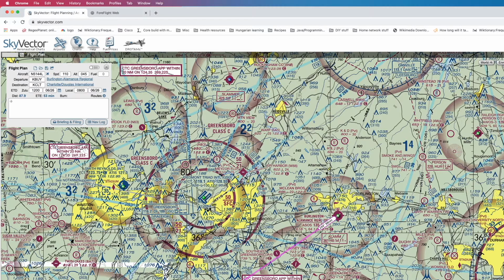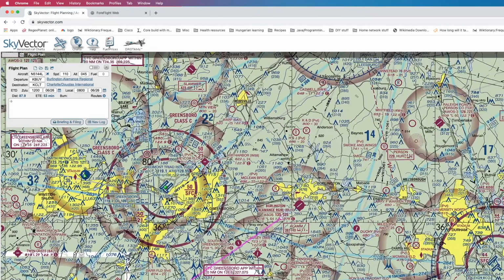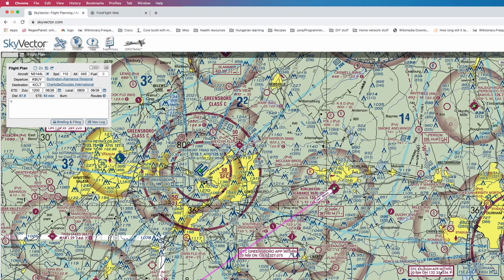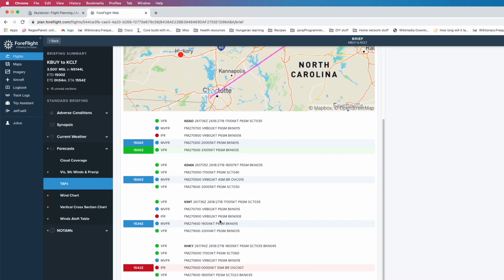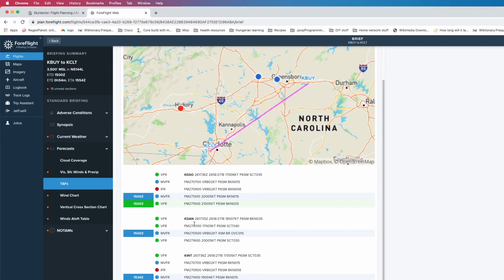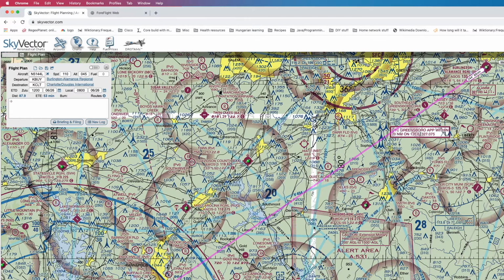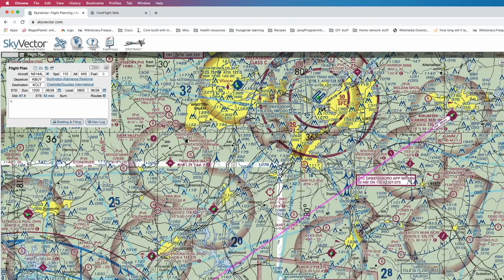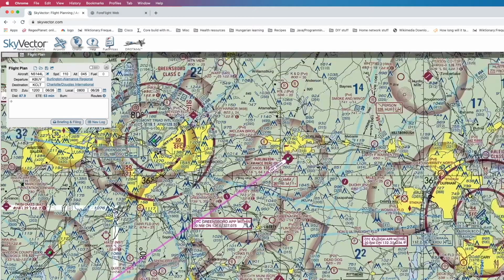Prepping for cross country portion of private pilot checkride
Some tips on planning out the XC you'll be briefing with your DPE on the oral portion of your practical exam (ie checkride).